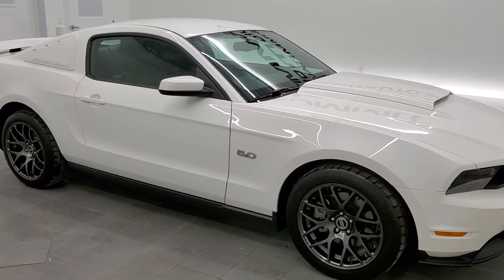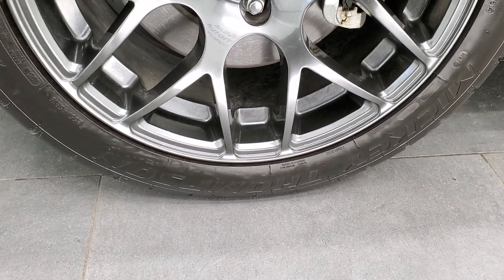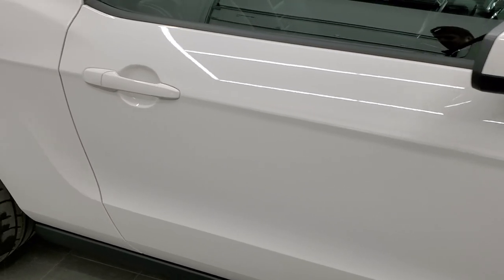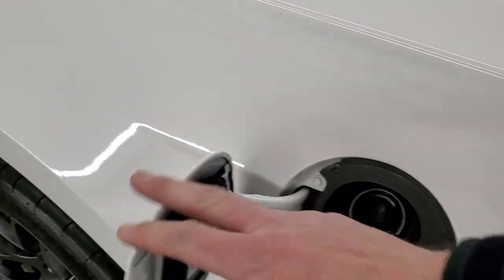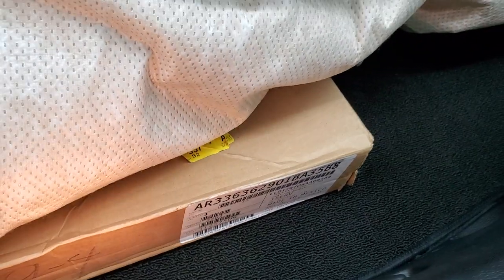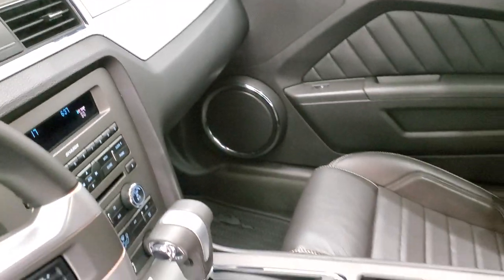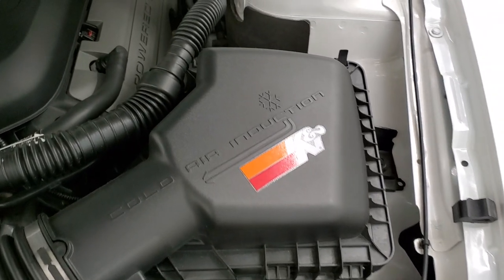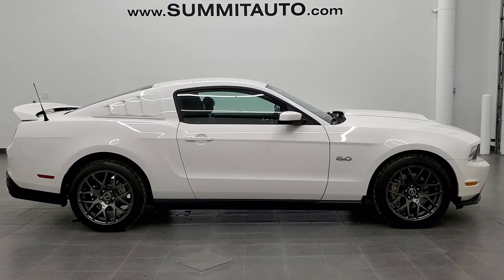2012 FORD MUSTANG GT PREMIUM AUTO PERFORMANCE WHITE WALK AROUND REVIEW 11418 SOLD! SUMMITAUTO.com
This 2012 FORD MUSTANG GT PREMIUM AUTO IN PERFORMANCE WHITE FOR SALE IN FOND DU LAC OSHKOSH WISCONSIN 54935 is the vehicle we did walk around review of today.

Thank you for checking out this video of this 2012 FORD MUSTANG GT PREMIUM AUTO IN PERFORMANCE WHITE FOR SALE IN FOND DU LAC OSHKOSH WISCONSIN 54935

STOCK: 11418
PRICE: $25,999
MILES: 12,983
MAKE: FORD
MODEL: MUSTANG
VIN: 1ZVBP8CF3C5255930
LOCATION: FOND DU LAC OSHKOSH WISCONSIN, 54937 TRUCKS ON 41

1 OWNER! CLEAN TITLE HISTORY! 5.0 Liter DOHC V8 Engine, 412 Horsepower, Two Door Coupe, GT Premium Package, Automatic Transmission Center Console Shifter, Rear Wheel Drive RWD 4x2 Two Wheel Drive, Dual Rear Exhaust, Power Driver's Seat, Non Smoker, Black Ebony Leather Seats, Bucket Seats, Advancetrac with Electronic Stability Traction Control, 3.15 Gears, Mickey Thompson Street Comp 275/40 R18 Tires, Painted Alloy Rims Premium Wheels, Four Wheel Disc Brakes, Decklid Spoiler, Reverse Sensors, Easy Fuel Capless Fuel Fill, Chrome Tipped Exhaust, AM / FM Radio Tuner, Sirius/XM Satellite Radio Capabilities Sirius / XM, CD Player, Microsoft SYNC System with Bluetooth, Hands-Free Audio System Blue Tooth, Auxiliary MP3 Jack Portable Audio Connection, USB Jack Portable Audio Connection, Keyless Entry System, Rear Window Defroster, Driver and Passenger Front Air Bags, L.A.T.C.H. Child Safety System, Side Curtain Air Bags SRS Safety Restraint System, Multi-Function Steering Wheel Controls, Homelink System with Three Programmable Buttons for Garage Doors, Lighting Systems & Security Systems, Compass, Outside Temperature Display and Mileage Display, Fold Down Rear Seats, Factory All Weather Floormats, Ambient Color Change Lighting, Air Conditioning AC, Cruise Control, Power Locks, Power Windows, Tilt Steering Wheel, Automatic Headlights Autolamp, Performance White, ONE OWNER! CLEAN AUTOCHECK! Very very clean inside and out! This is one of the sharpest 2012 Ford Mustang cars we have ever had on our lot! Make your move before this super clean ride is gone!

STOCK: 11418
PRICE: $25,999
MILES: 12,983
MAKE: FORD
MODEL: MUSTANG
VIN: 1ZVBP8CF3C5255930